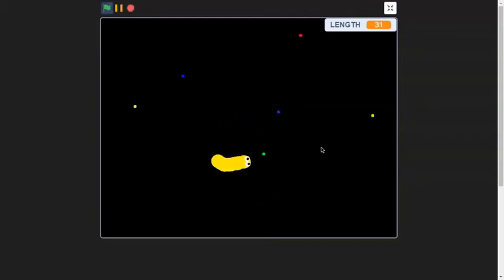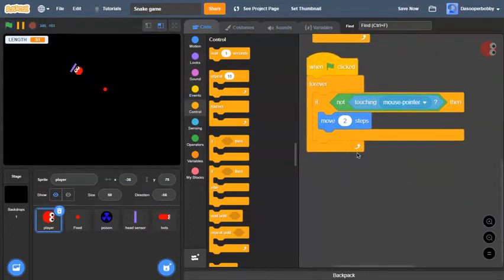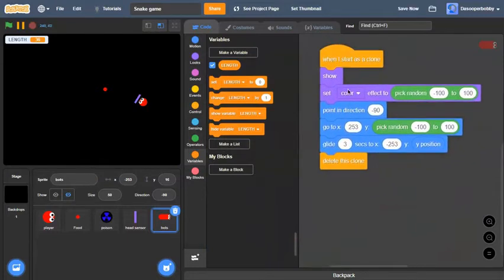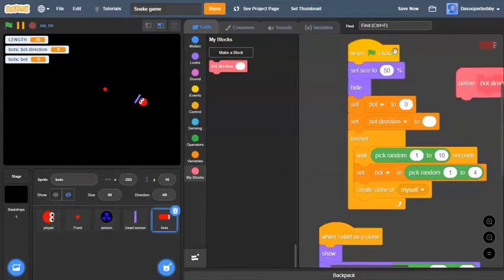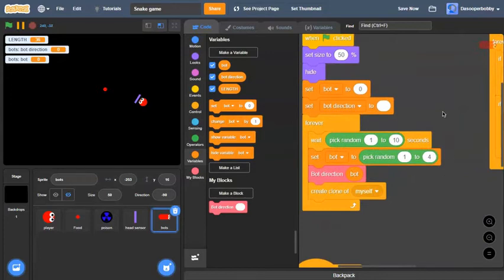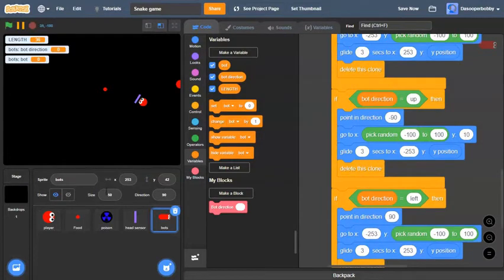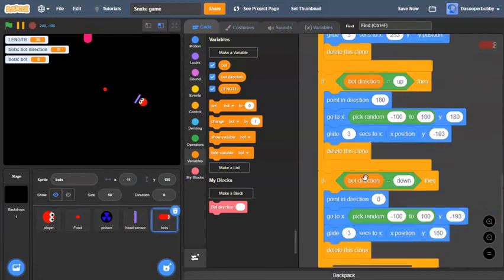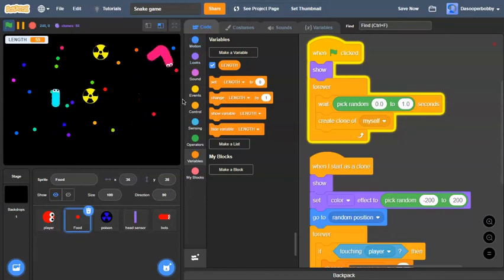How to Make Snake Game || Scratch 3.0 Tutorial (Part 5)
Hey guys! This is part 5 on how to make a snake game in Scratch. In this video we'll be looking at how to make the player move faster when you click and how to make the bots come from any of the four sides. (Top, bottom, left, right)